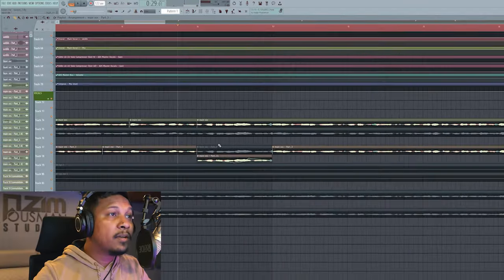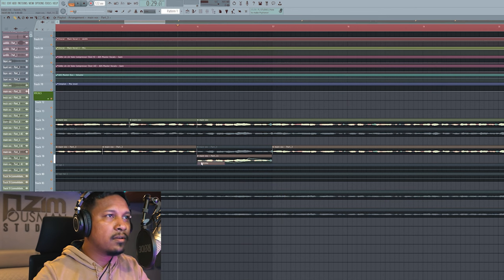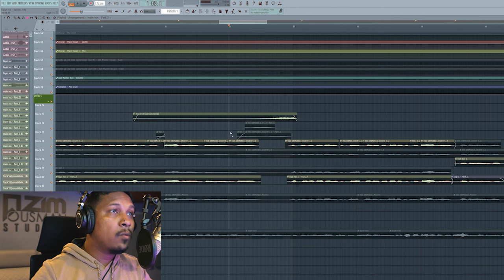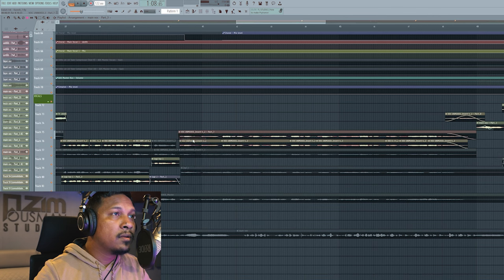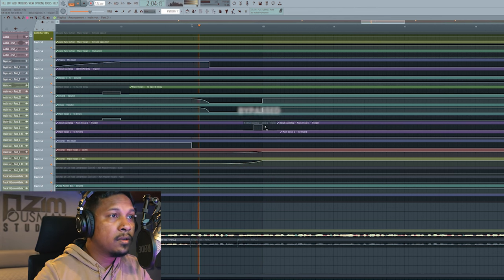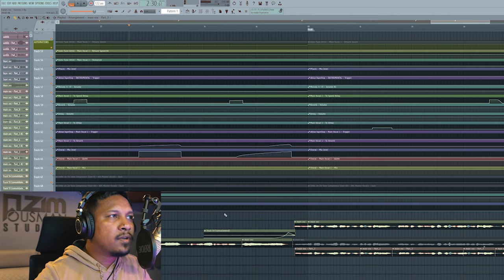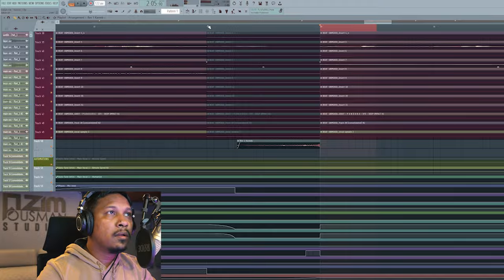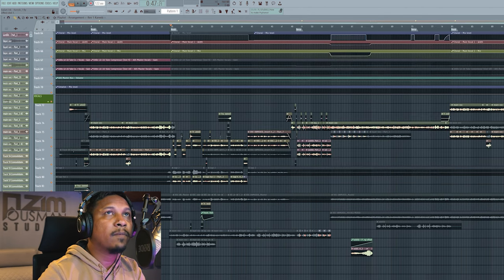Azim Ousman shows the Behind The Mix @FL_STUDIO tutorial of 'TERI YADAN VICH'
Award-nominated music producer, sound designer, and mix/mastering engineer Azim Ousman from Sri Lanka is deconstructing Kalam Ink's hit song "Teri Yadan Vich" from India using @FL_STUDIO in his hybrid setup. Music by @greyybass

and learn more about the 'Worldwide professional online mixing and mastering services and music production'.

Listen to the collection of 100+ songs engineered with the most advanced mix techniques on Spotify